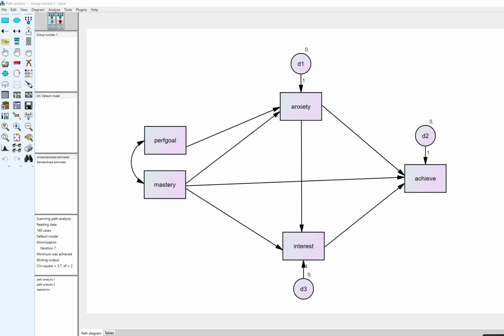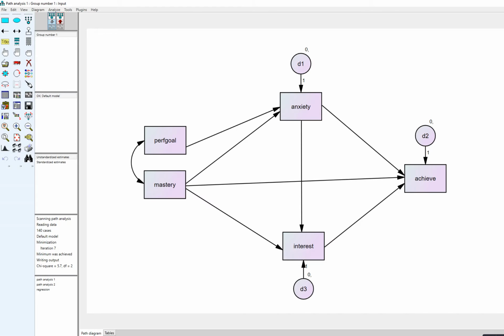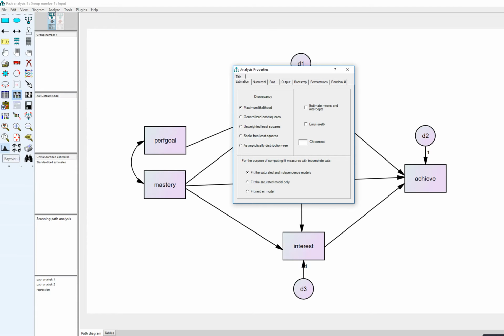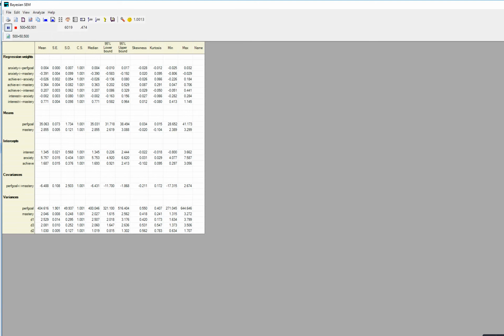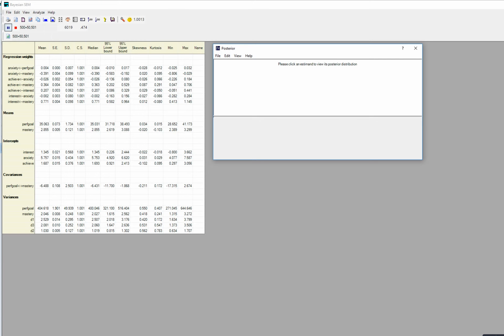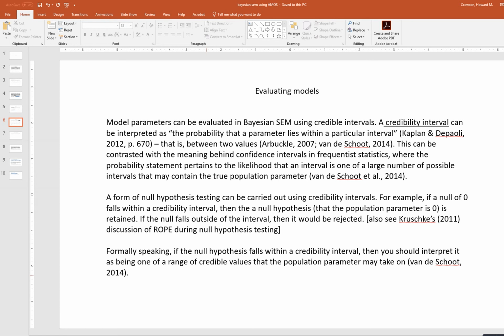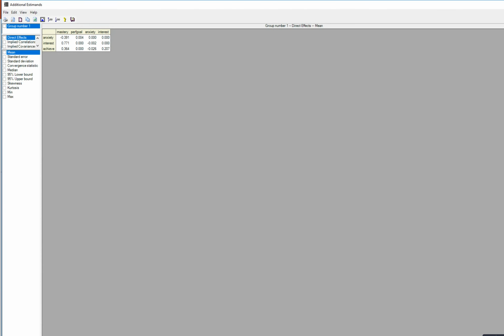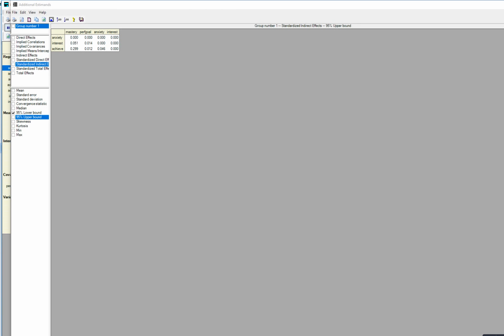Bayesian SEM using AMOS: Video 3 (path analysis, indirect effects, and missing data)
In AMOS, it is impossible to use bootstrapping to generate standard errors and confidence intervals to test indirect (i.e., mediated) effects. This video demonstrates how to test indirect effects within a path model using Bayesian estimation. A copy of the data can be downloaded